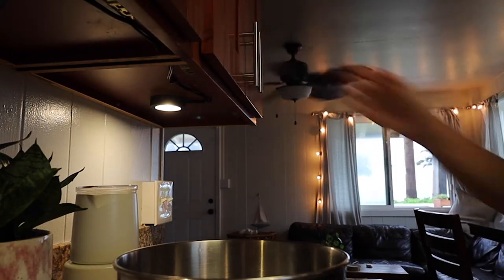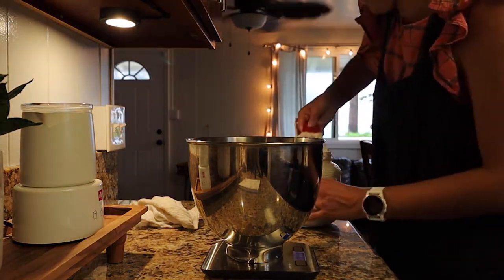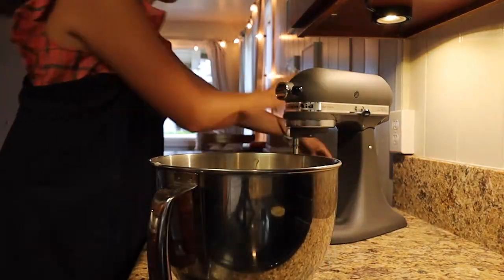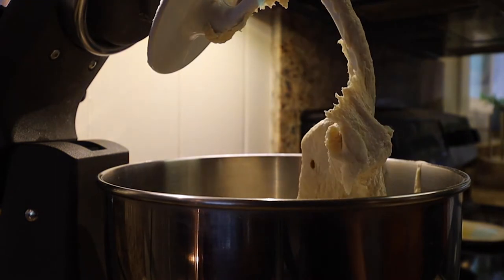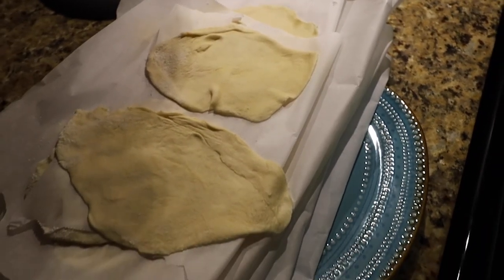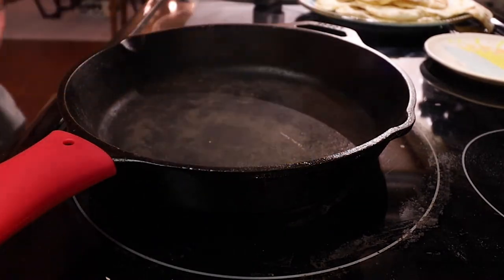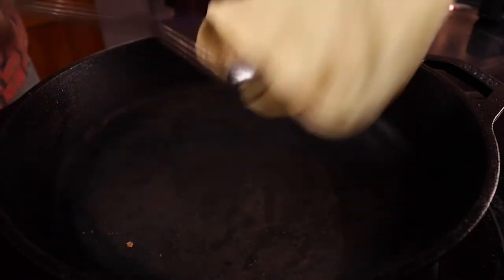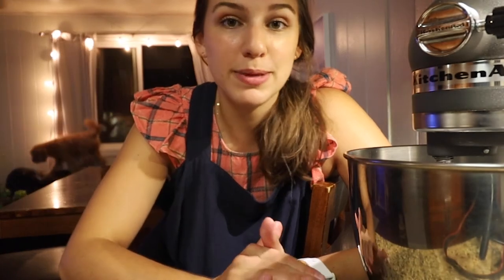Easy One Bowl Homemade Sourdough Tortillas- Made with Discard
Save money making sourdough tortillas at home. You control the ingredients & the cost… and you for sure can taste the difference! Come along to watch me make tortillas in our small Hawaii kitchen.